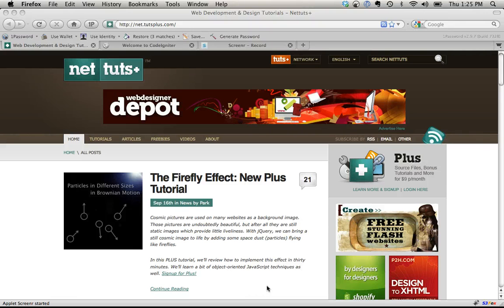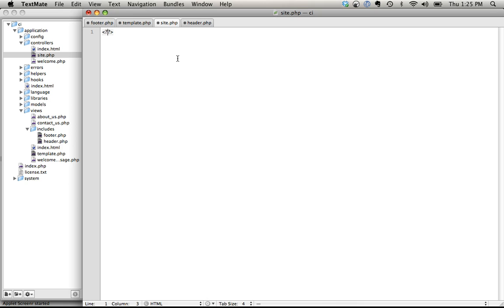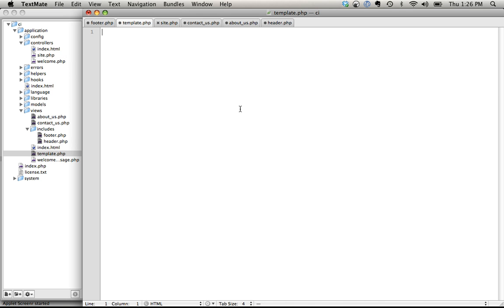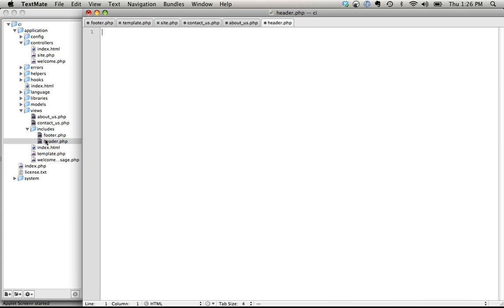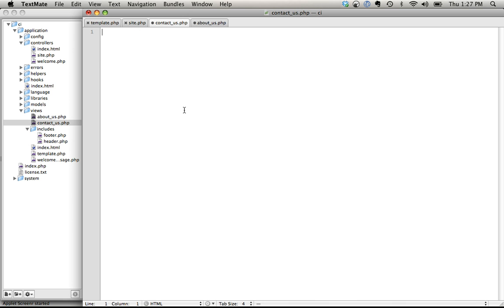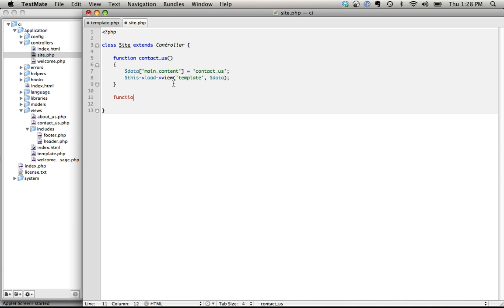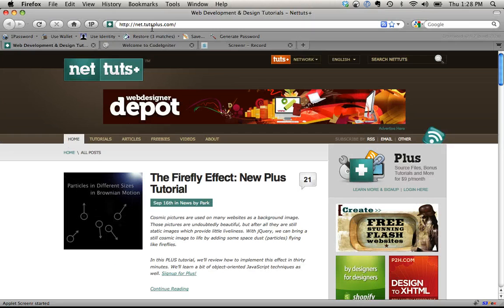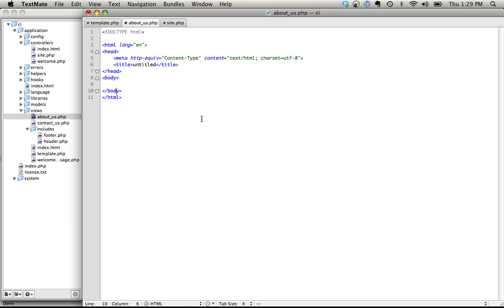Creating Your First Template With CodeIgniter